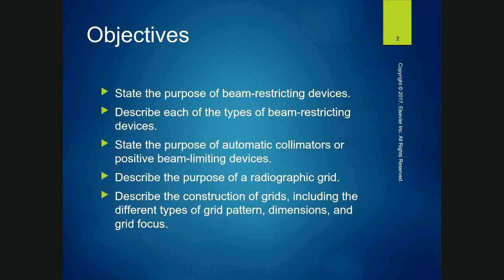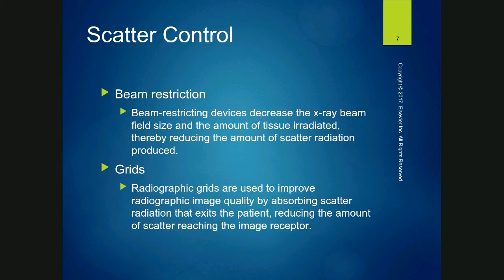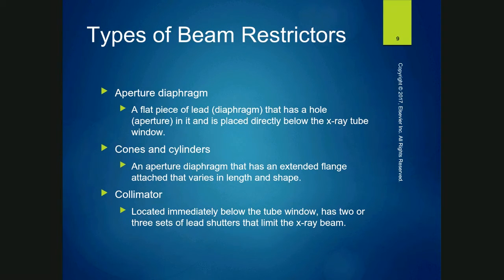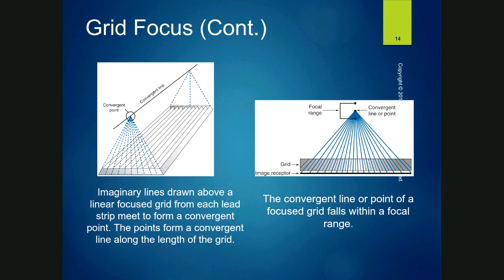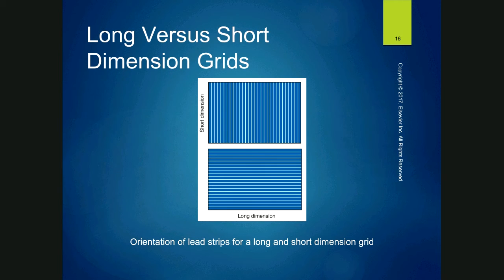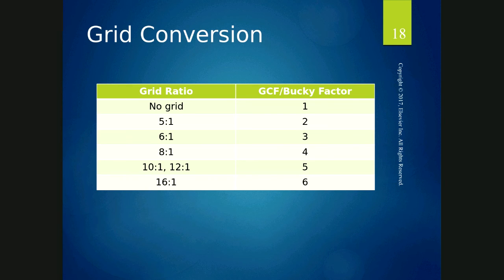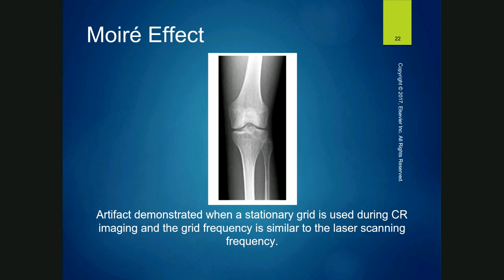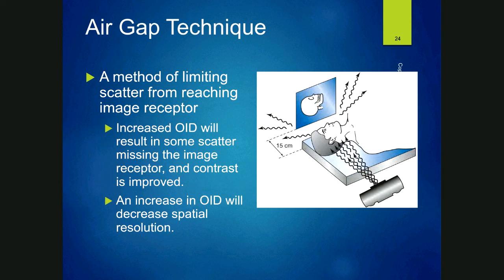SCATTER CONTROL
Lecture to go along with RAD 121, Chapter 7 "Scatter Control"